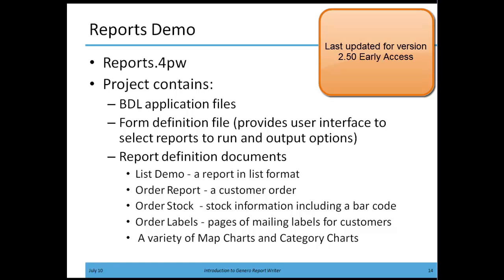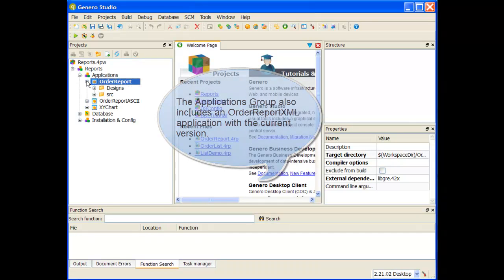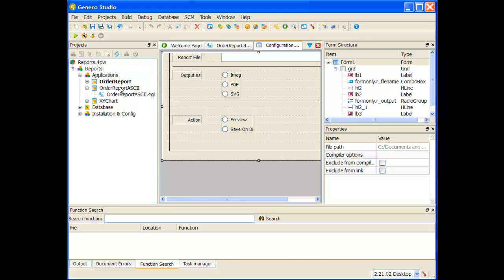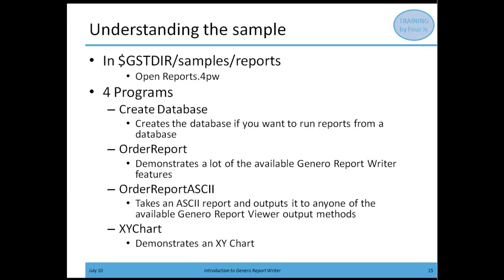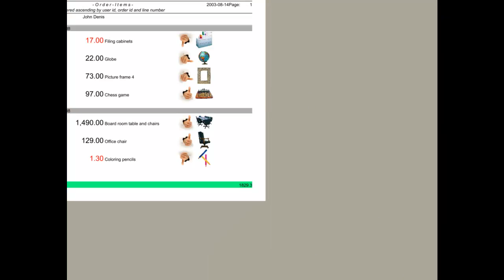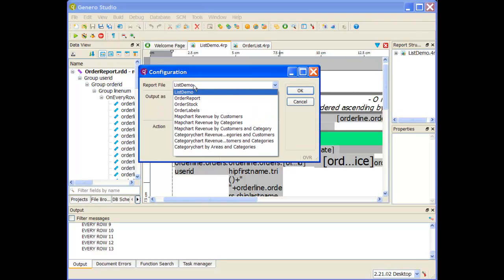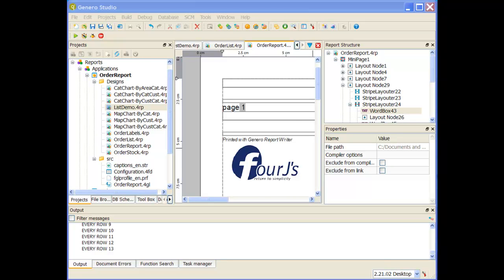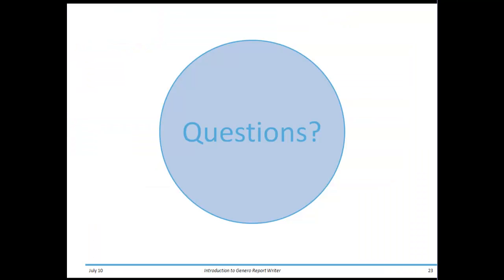Module 1 Part 3: Introduction to Genero Report Writer, continued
This video is part three of three videos that provide an introduction to the Genero Report Writer and the sample report applications provided with Genero Studio.